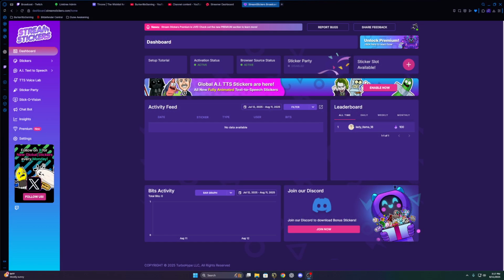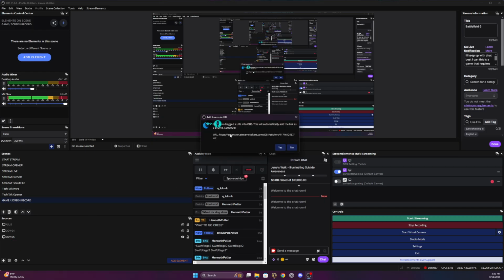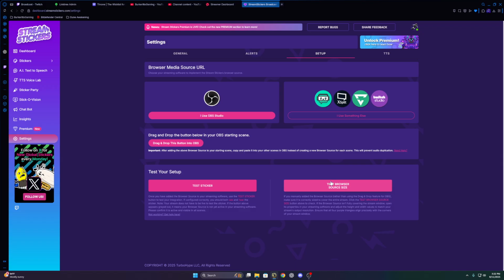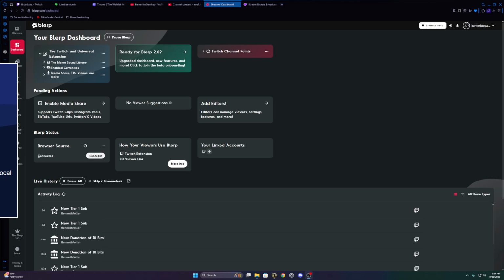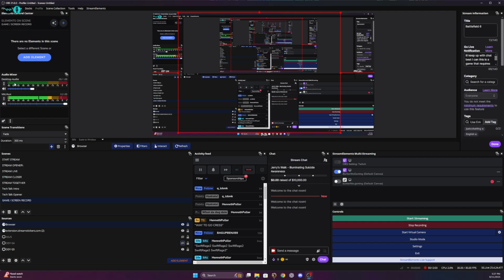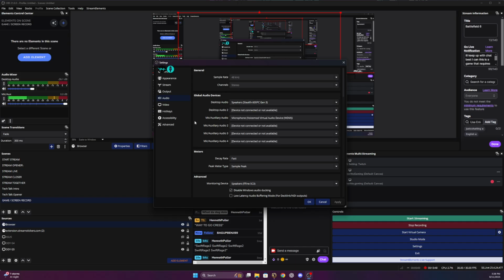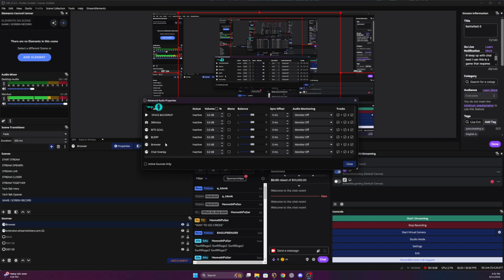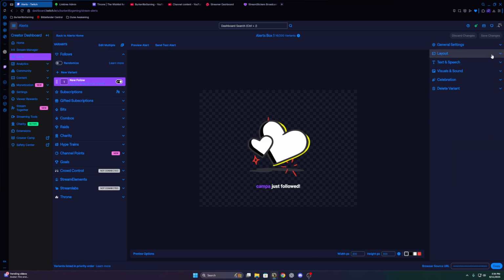BurkerittoGaming Tech Talk ... Episode 2 Incorporating Browser Sources and Testing Audio in OBS.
In this tutorial I will show you all how to incorporate a browser source and using alert systems all while making sure your audio is coming through so your engagement with your viewers does not go unnoticed.

And if you would like some different advice on how others use it you can check out
and ask him some questions on how he uses his alert systems.

Happy Gaming
and stay Spacy.